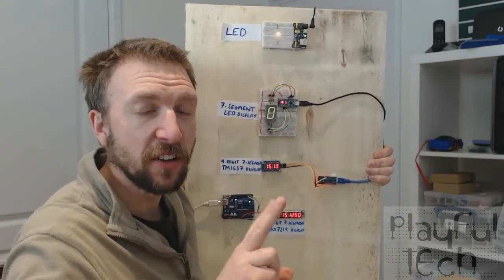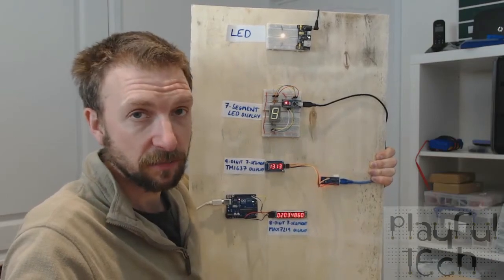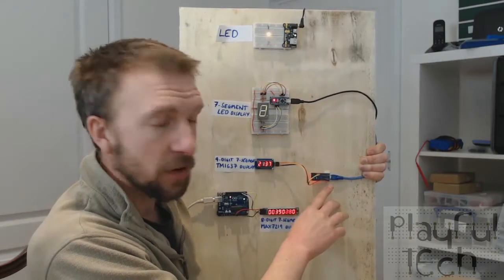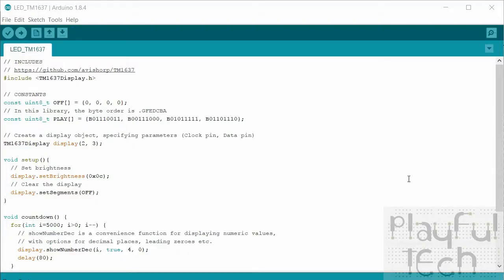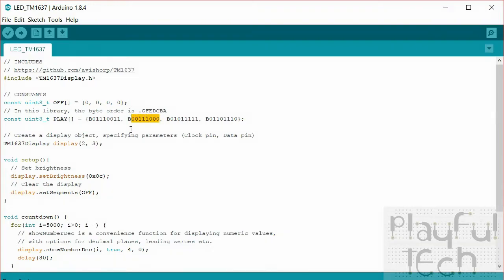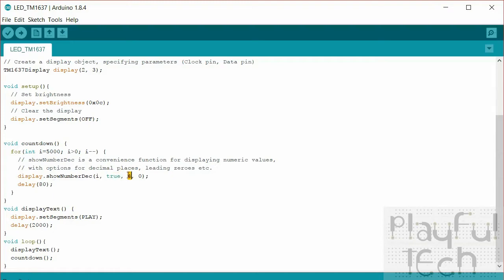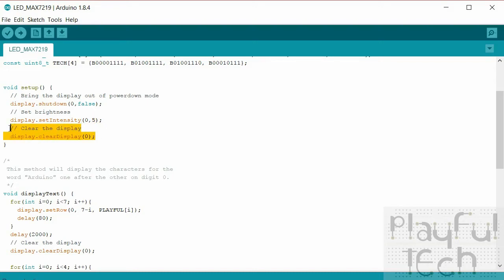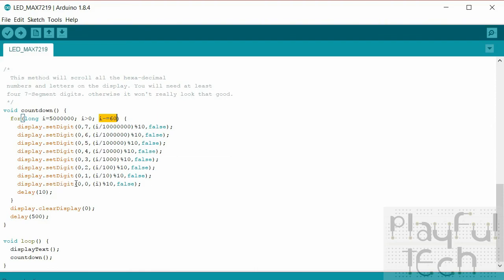LED Displays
This video was created in response to a request from one of my Patreons for some examples of using LED displays.

0:00 - 04:23 : Introduction and LED basics. Anode/Cathode identification and choosing resistor values.
04:23 - 06:36 : 7-segment LED display
06:36 - 09:42 : TM1637 4 digit LED display description
09:42 - 11:21 : MAX7219 8 digit LED display description
11:21 - 17:27 : Arduino Code for TM1637 library from
17:27 - 23:26 : Arduino Code for MAX7219 from
23:26 - 24:02 : Wrapup.